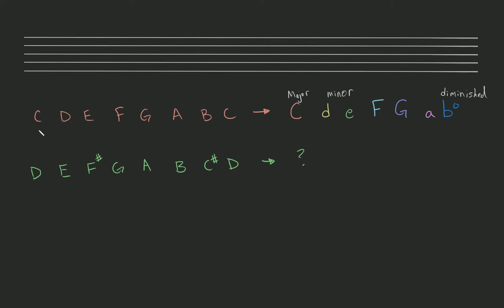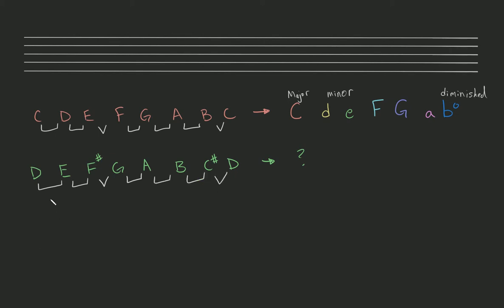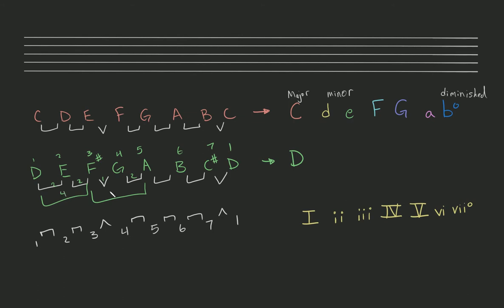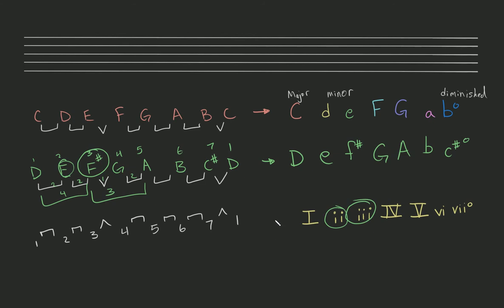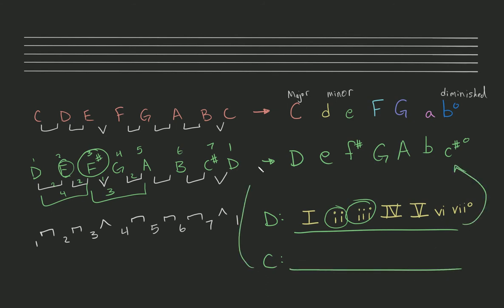Triads in All Major Scales | StevenJacks.com